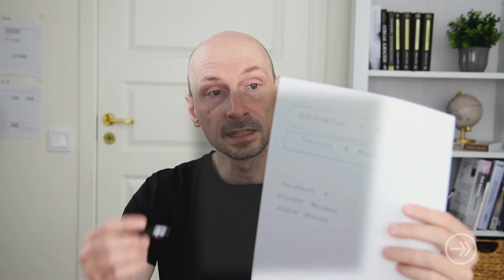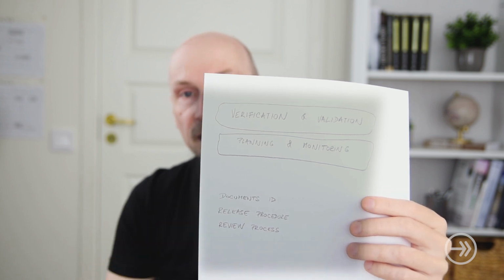Software Process Structure that WORKS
I’ve seen many teams build large process maps, but in my 25 years of software experience, I’ve never seen anyone blindly following those complex charts.

Instead of large process maps, try this:

Step 1: Select one or two core Software Engineering processes. Your core software processes shall be linked to your type of software projects.

For example, choose the Verification and Validation Process if your team primarily tests software.

Building and maturing your core software processes will take time because they need to pass through real projects.

Step 2: Everything else, like coding rules, document IDs, structure of repositories, reviews as SOPs, checklists, and Guidelines. These procedures and guidelines may grow into full processes over time – they are your long-term investment.

Having a simple structure like that is achievable within two months.
If you do just that, you will change your team forever.

Timestamps:
00:00 How to organize your Software Engineering Processes?
00:33 Standards are too generic (ISO 26262, DO-178, EN 50657)
01:45 Lightweight software engineering process structure
02:59 Example software process structure
03:22 Time to define your process structure
03:50 Wrap-up

Slavo at Click and Tweak